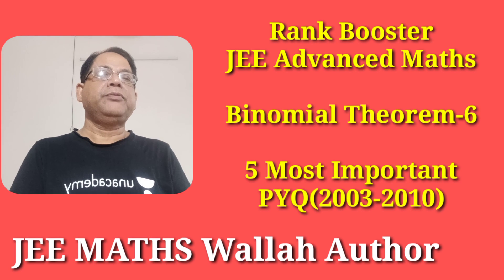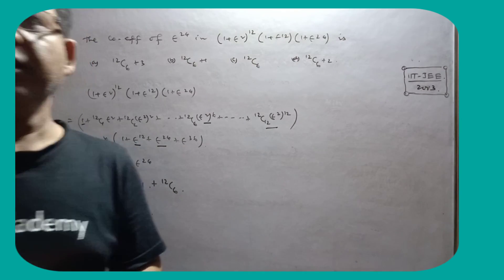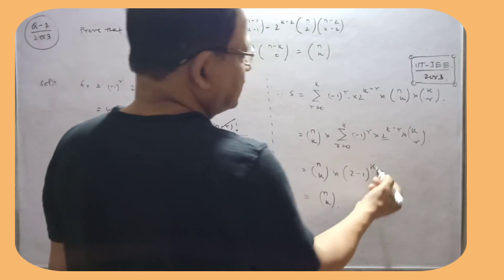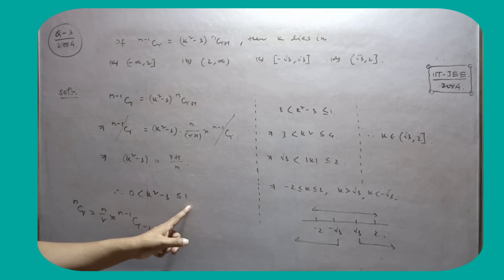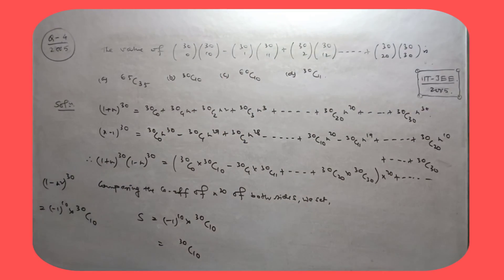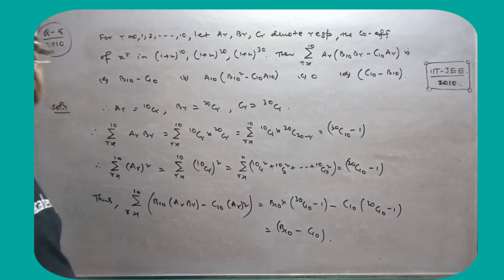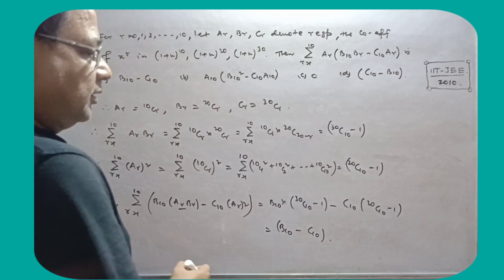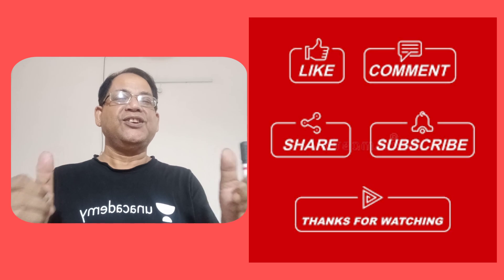Rank Booster|jeeadvancedmaths binomialtheorem mostimportantquestions PYQ(2003-2010)iitjeemaths